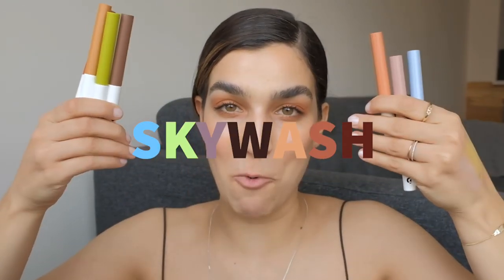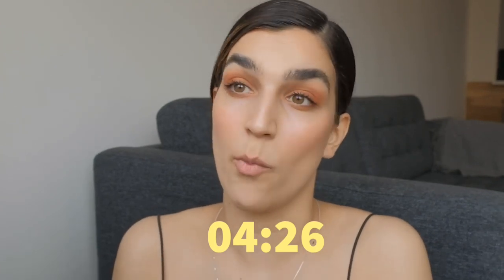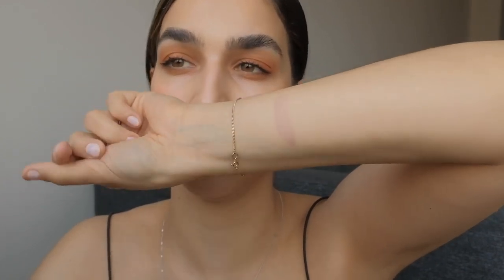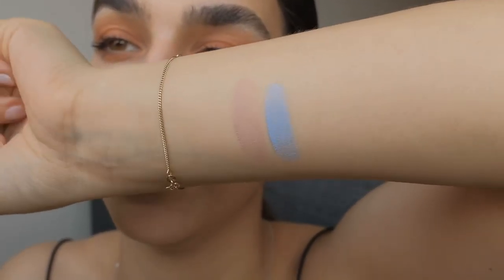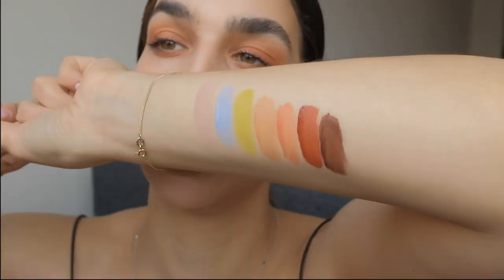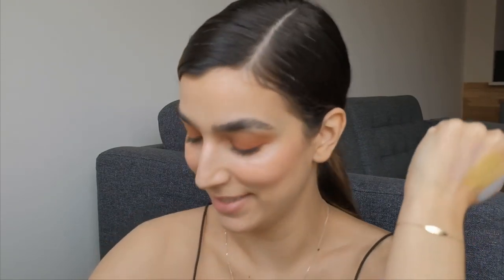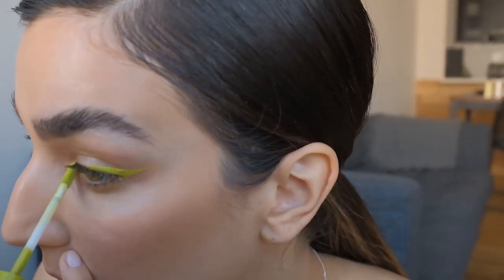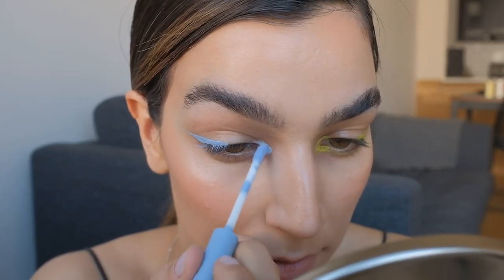GLOSSIER SKYWASH REVIEW + SWATCHES - DEMO OF ALL 7 COLORS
friends! I really hope you enjoy this Glossier Skywash Review with swatches and the 3 looks I created with all 7 shades. Let me know what you think.

/Nats